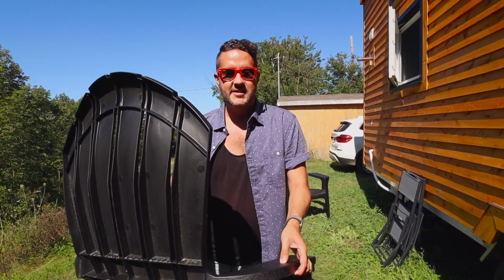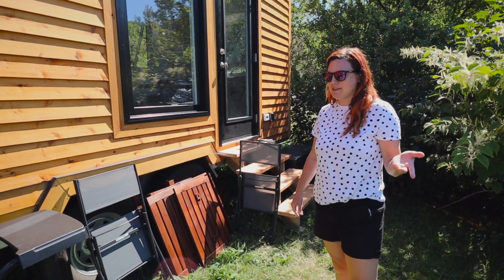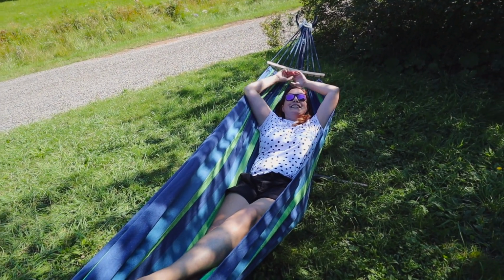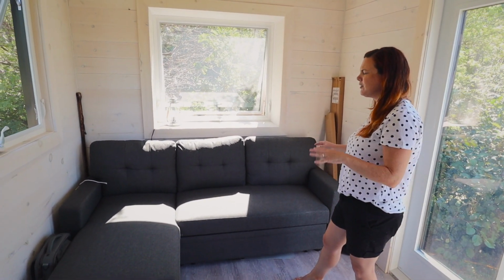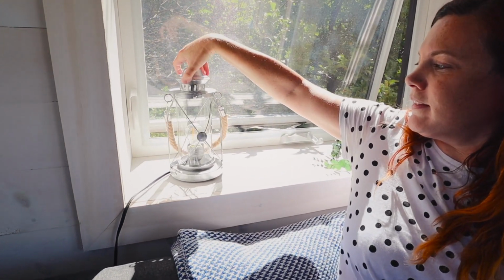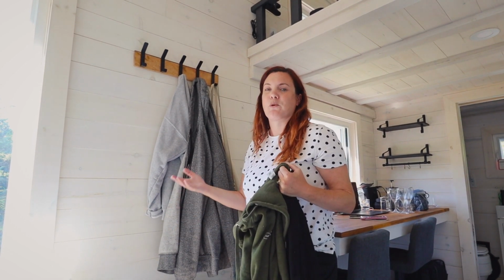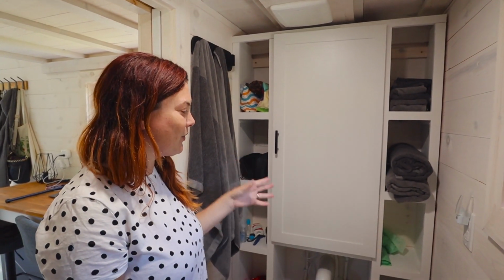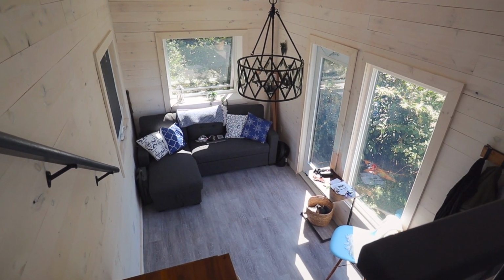Designing our Tiny House in Nova Scotia. DIY Interior Decorating | Canada Tiny Home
Last week our Tiny House finally arrived and we started to move in.

This week is all about DIY decorating our Tiny House. We take you through our design and decorating ideas for the tiny house and all the things we came up with from space saving ideas for living tiny to colour schemes.

Our Tiny House has moved to Blue Bayou Resort (Cape Breton Highlands), Book Your Stay

Our brand new tiny house is in Inverness, Cape Breton. We won't be living there full time but it will be rented out seasonally.

We'll have more videos of our tiny house in upcoming weeks.

0:00 Designing our New Tiny House
1:31 The Outside Space - Backyard
4:39 Book Your Stay!
5:07 The Outside Space - Front yard
5:58 Skillshare
7:48 The Living Room
11:32 Storage Areas
12:56 Dining Room / Kitchen
14:43 The Bathroom
15:51 Stairs & Storage
17:10 The Loft
18:28 Wrap Up